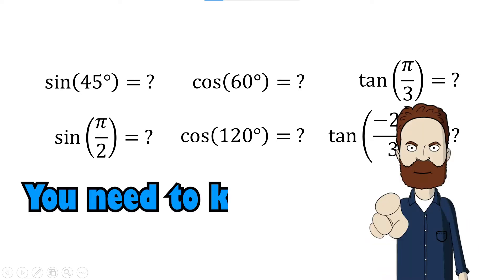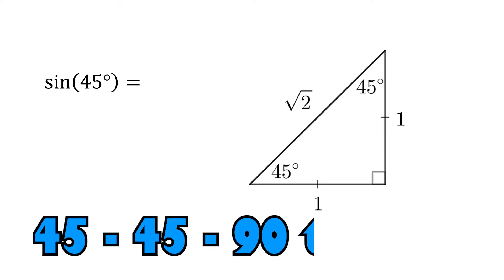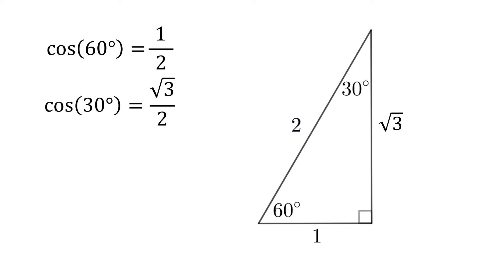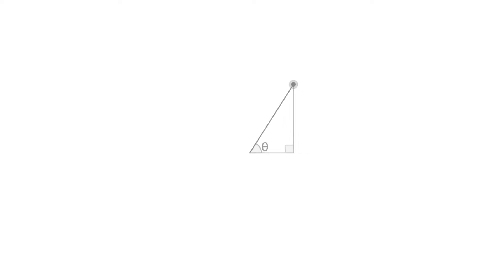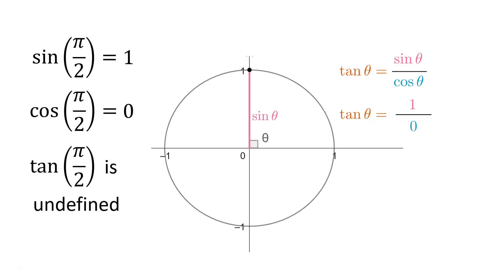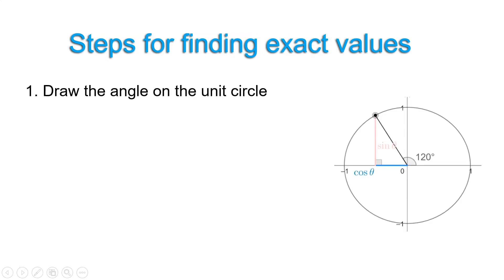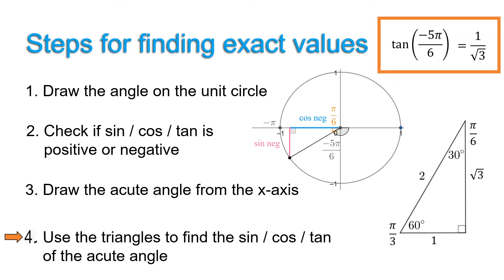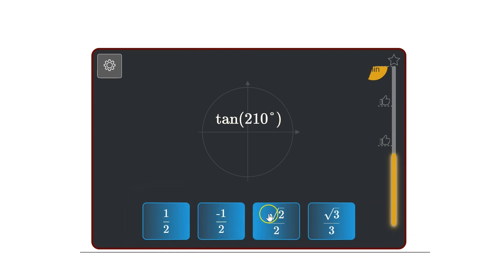UNDERSTAND the Trigonometry Exact Values for Sin, Cos, Tan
This video explains how to find the exact values for sine, cosine and tangent using the exact value triangles and the unit circle.

Here is the link to the practice app shown at the end of the video:

For more VCE Mathematics resources, visit 10minutequiz.com